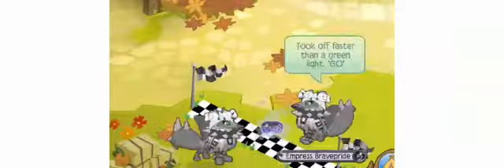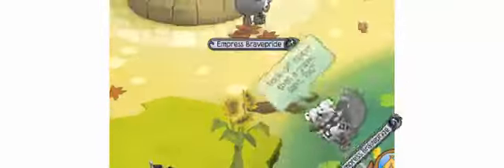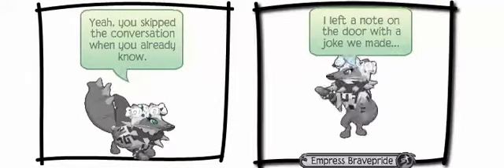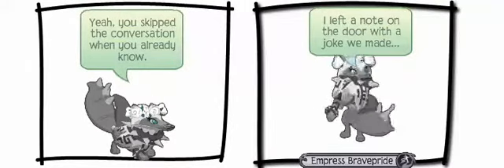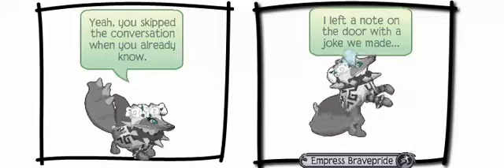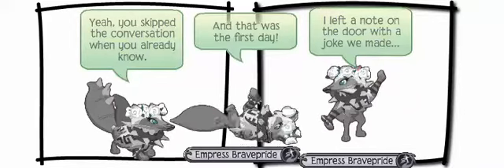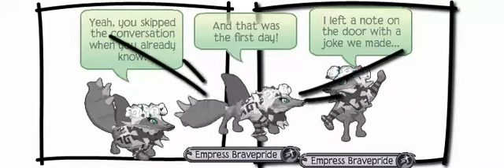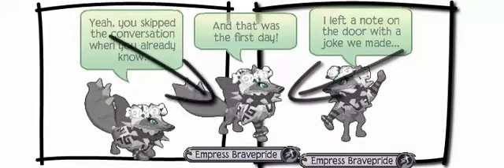AJMV Holy Ground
I hope you guys like this video! It is for all my subbies! I love you all so much, and you deserved some spotlight, so I might have featured your comment in this video! Thanks so much guys! Holy Ground, and it's by Taylor Swift.
~Spiralwish